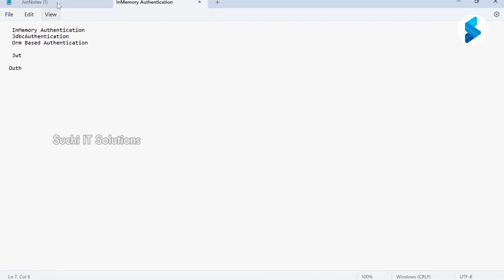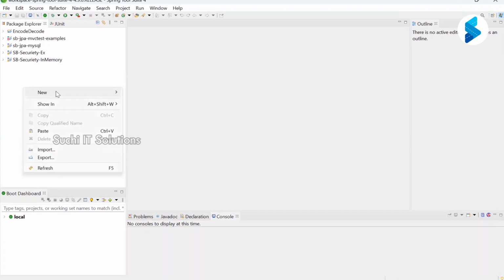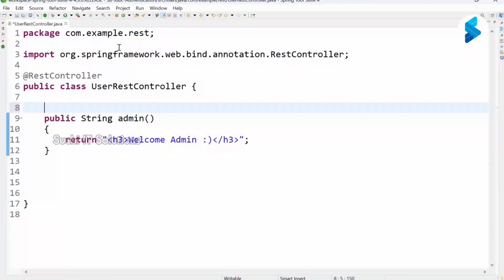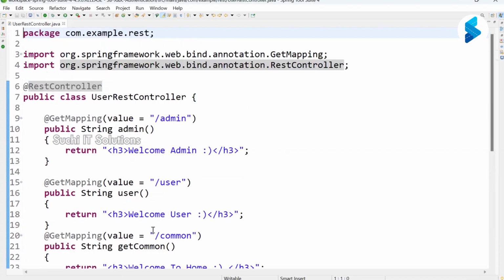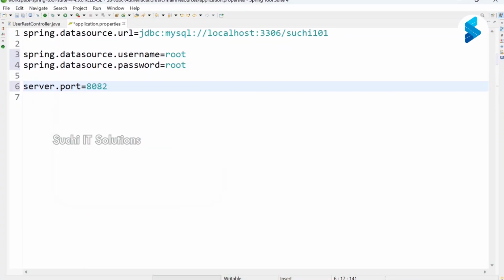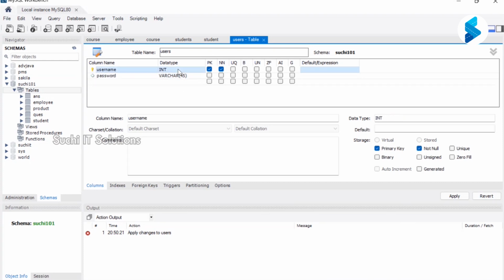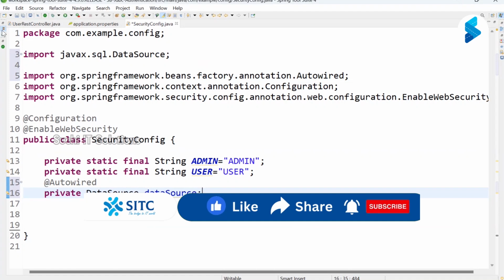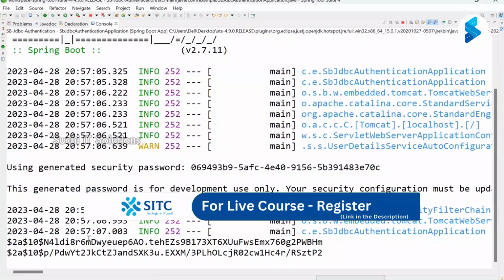83_JDBC Authentication in Spring Security Part 3| Backend Java Full Course| ‪@suchiit‬